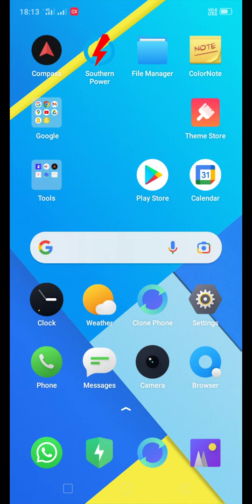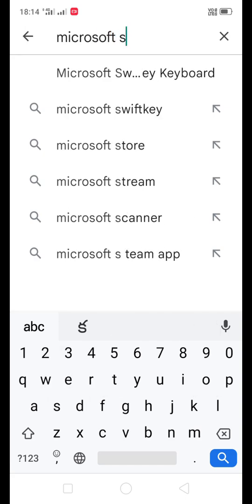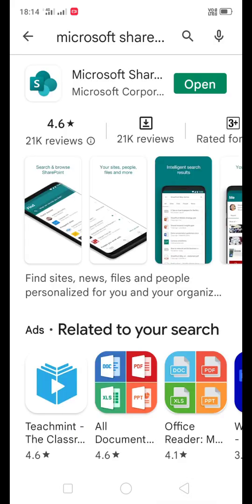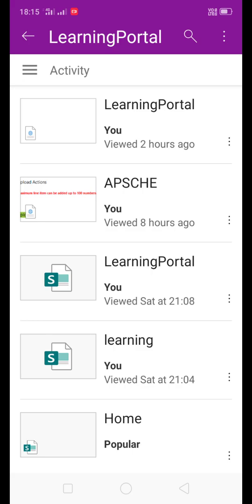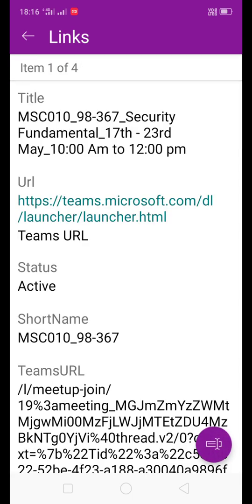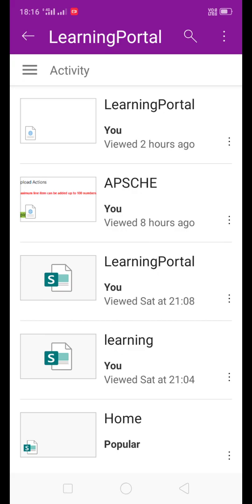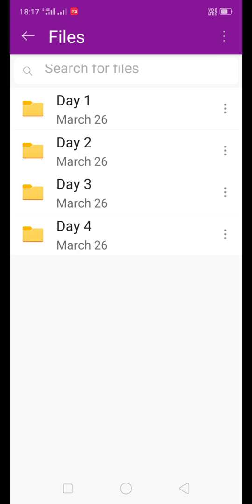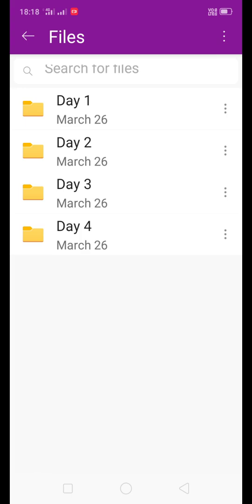APSCHE Microsoft Upskilling Program || How to access LIVE classes using Mobile || Don't Miss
This video shows how to access Microsoft Upskilling Program LIVE classes using Mobile Phone
Apps needs to be installed on your mobile:
Microsoft Sharepoint
Microsoft Teams
Microsoft Stream